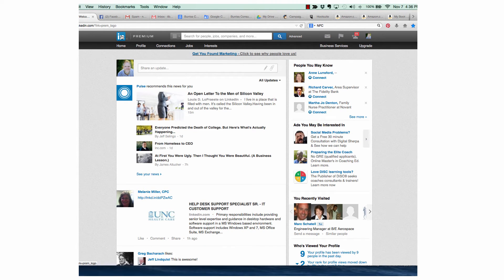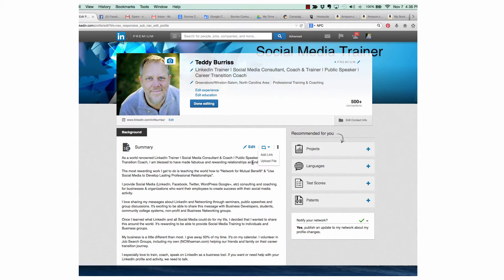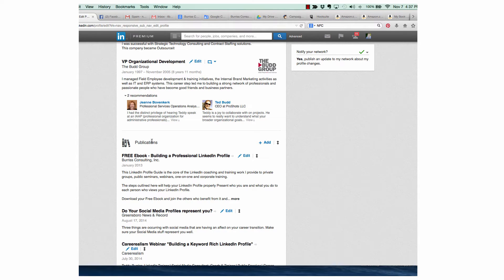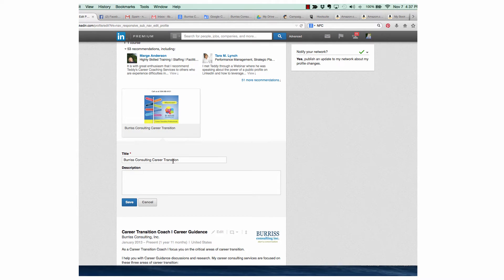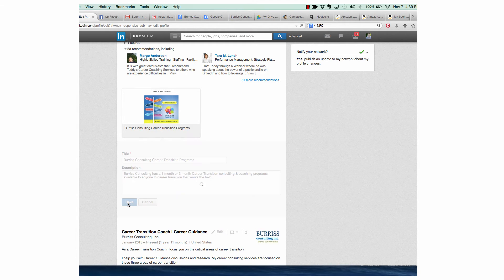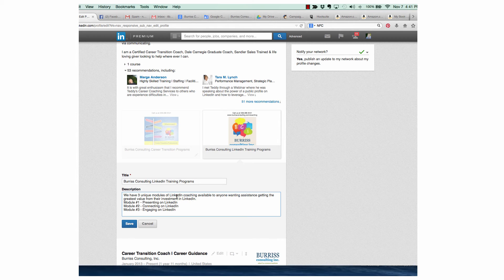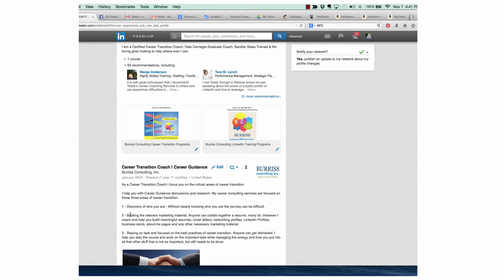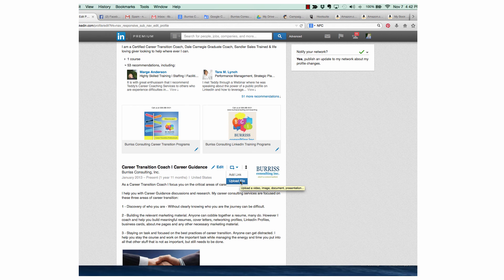How do I attach a document or file to a LinkedIn Profile (Original Video)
These are the basic steps of attaching a PDF or other file to your LinkedIn Profile. Best Practices would be to add a link to an HTML Web Page or YoutTube Video, however, you can attach a static PDF or other file types as needed.

Teddy Burriss
LinkedIn Strategist & Trainer